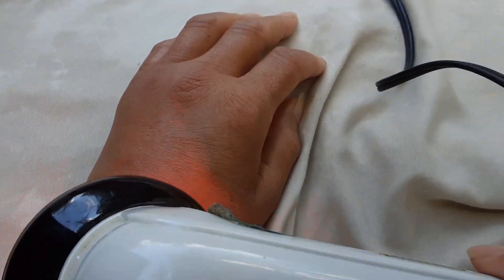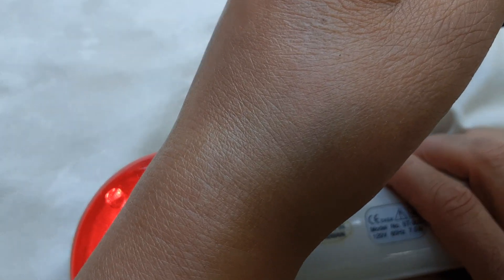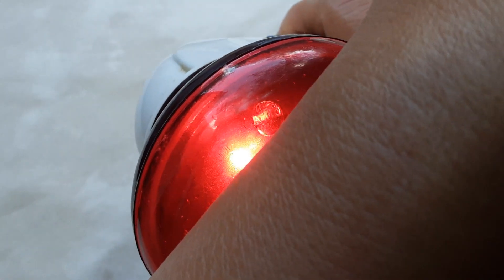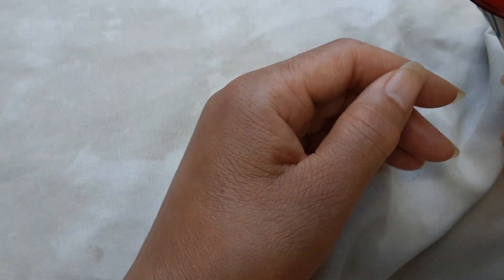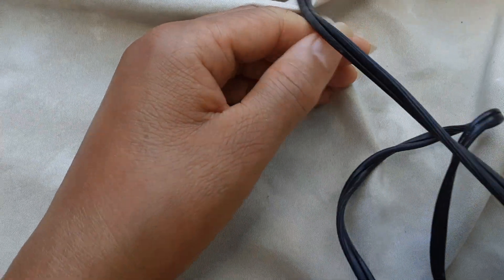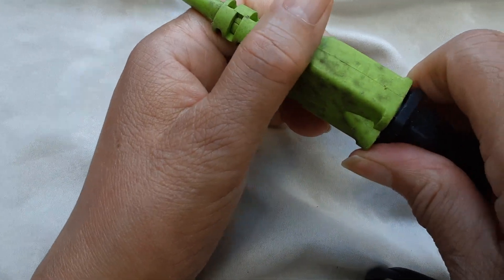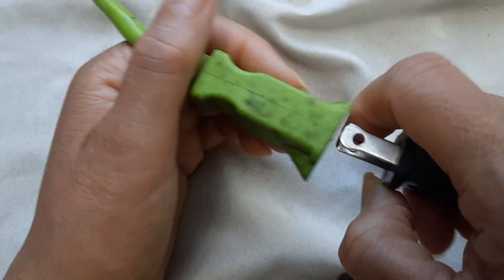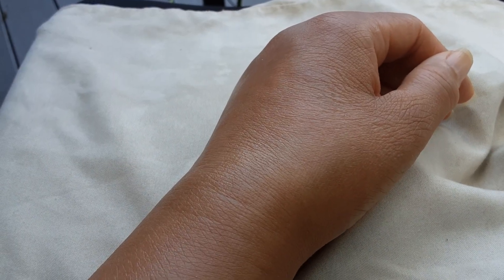how I treat my broken wrist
While waiting for my casting appointment, I waste no time with the healing process.